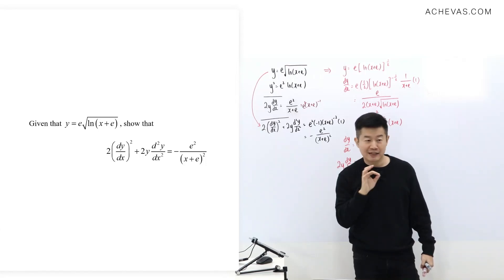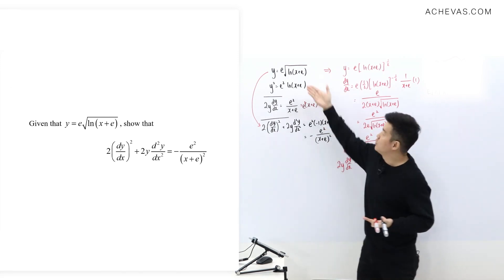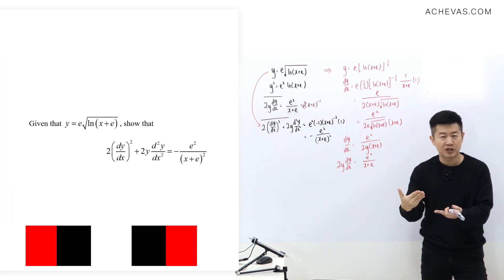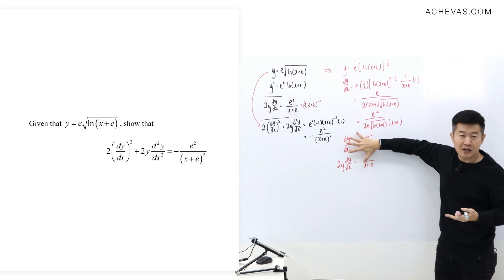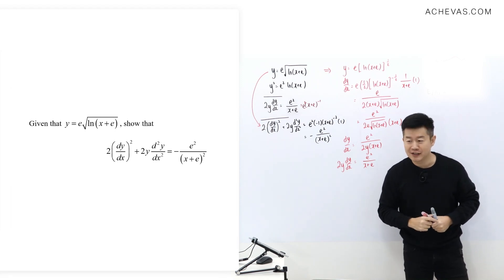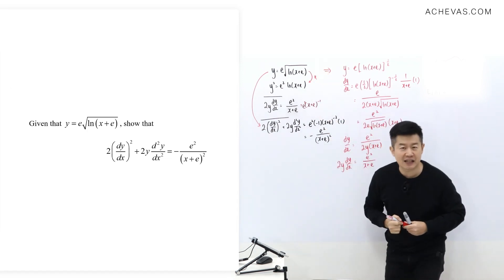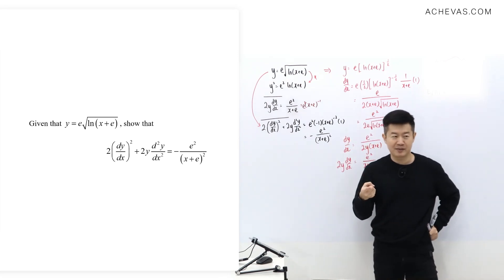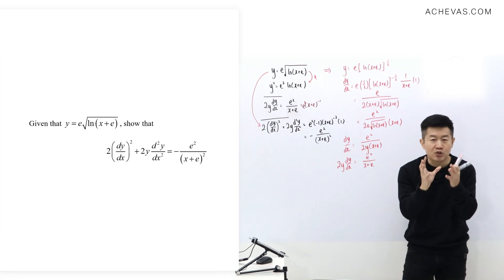Differentiation Techniques (for Maclaurin's Series) | A-Level H2 Math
We cannot expect to solve Differentiation Techniques questions with just the techniques alone for many H2 Math questions. In this video, Jack explains why and what that are necessary to do better for such questions.